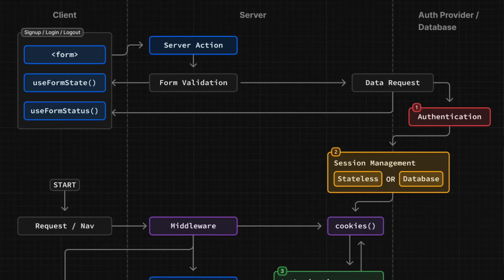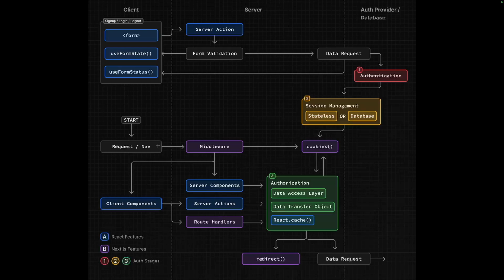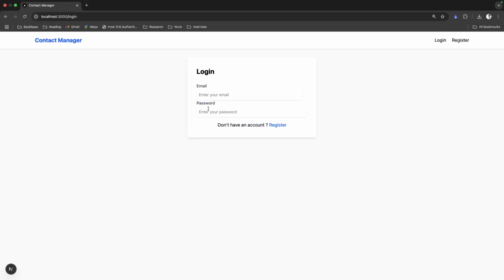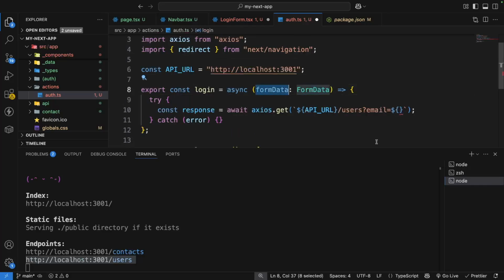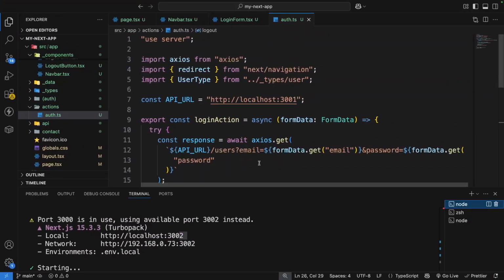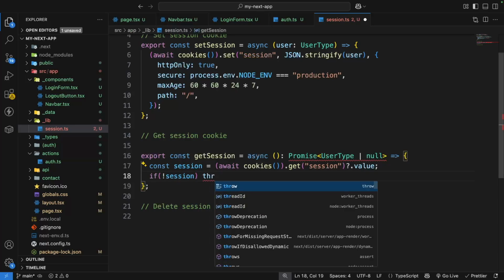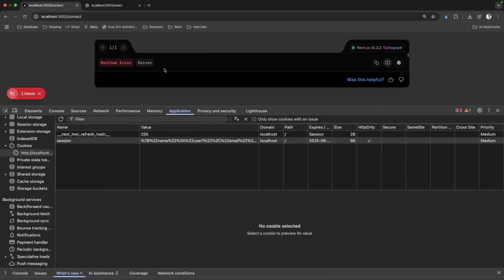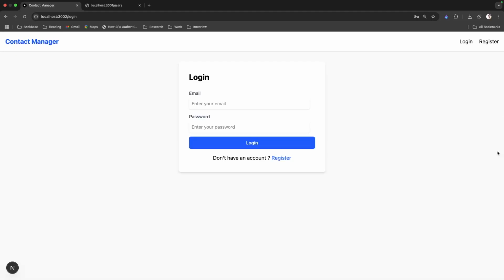Next.js 15 Authentication And Session Management in 30 Minutes | Next.js Tutorial For Beginners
🚀 Welcome to Part 2 of our Next.js 15 series! In this hands-on tutorial, you’ll learn how to build secure authentication, form handling, and session management using Next.js 15’s powerful Server Actions & Cookies!

🔹 What You’ll Learn:
✅ Form Submission with Server Actions – No more API routes!
✅ User Authentication (Login/Logout) using Server Actions – Secure & efficient.
✅ Session Management with Browser Cookies – Keep users logged in.
✅ Best Practices for Security & Performance – Avoid common mistakes.

💡 By the end, you’ll have a fully functional auth system ready for your Next.js apps!

🔥 Video contents... ENJOY 👇
0:00:00 - Intro
0:00:46 - Walkthrough of Project
0:01:50 - How Authentication Works ?
0:04:43- Login Page Server Component
0:07:10 - Login Form Client Component
0:09:53 - Auth Server Action
0:16:14 - Debugging Server Action Issues
0:18:22 - Session Management With Cookies
0:25:10 - Logout Client Component
0:28:23 - Redirect vs Router
0:30:18 - Testing
0:31:16 - Outro

⭐️ Tags ⭐️
- Next.js 15 Auth Tutorial: Server Actions, Forms & Session Management
- Master Next.js 15 Authentication: Server Actions + Cookies Guide
- Next.js 15 User Login System: Server Actions & Cookies Explained
- Next.js 15 Form Handling & Auth: Full Server Actions Crash Course